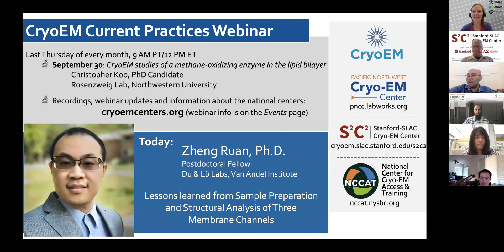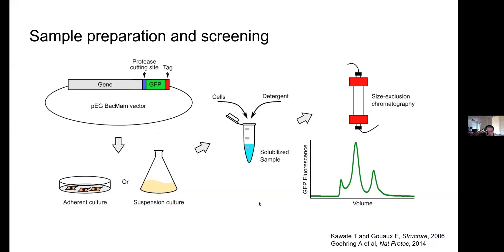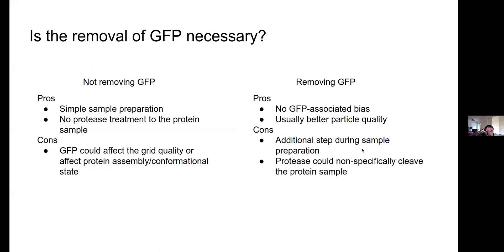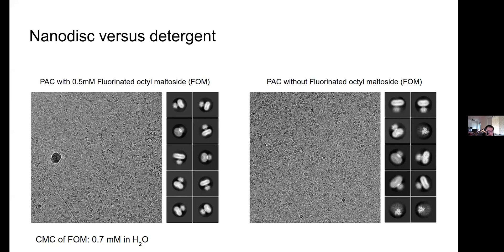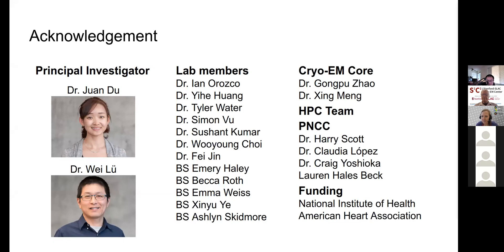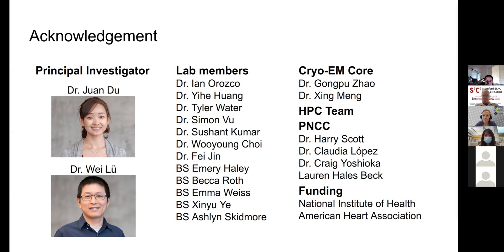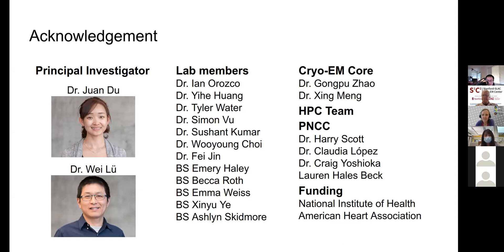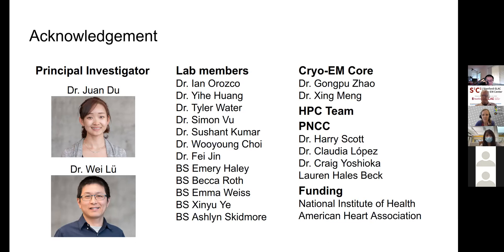August 26, 2021: Zheng Ruan, PhD, Du & Lü Labs, Van Andel Institute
Lessons learned from Sample Preparation and Structural Analysis of Three Membrane Channels

Additional Q&A from questions we didn't have time to get to during the talk can be found

Talk Abstract: Sample preparation and data analysis are important steps in achieving high-resolution cryo-EM structures. In this talk, I will discuss the lessons and tips that I learned while studying three different membrane channels, including the proton-activated chloride channel (PAC), pannexin 1 (PANX1) and transient receptor potential cation channel subfamily M member 5 (TRPM5). I will cover topics including detergent/nanodisc optimization, the impact of GFP tag on sample quality, and data processing strategies to overcome various issues such as featureless small target, conformational heterogeneity, and protein flexibility. Finally, I will also provide some tips that we often use to boost map quality and resolution. I hope my experiences will be of value to your projects and help you improve the reconstruction of cryo-EM structures.